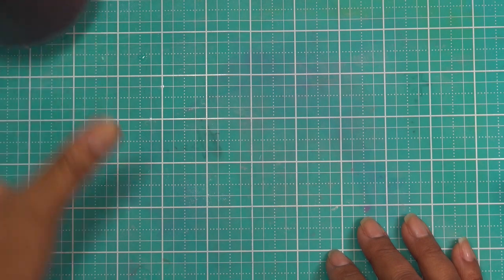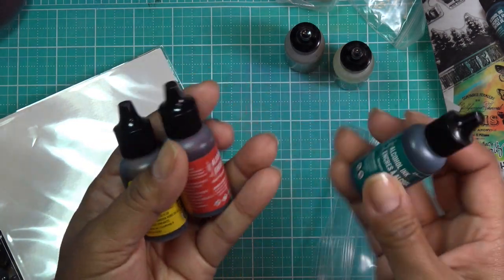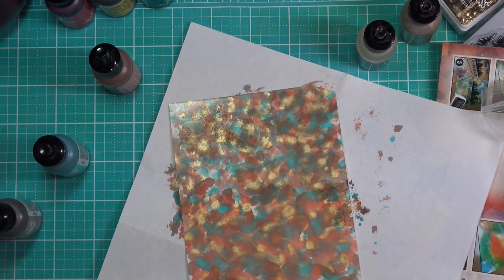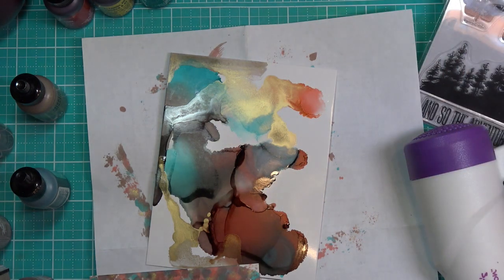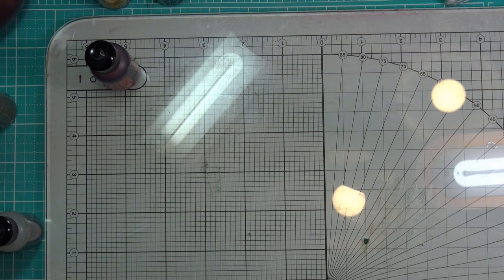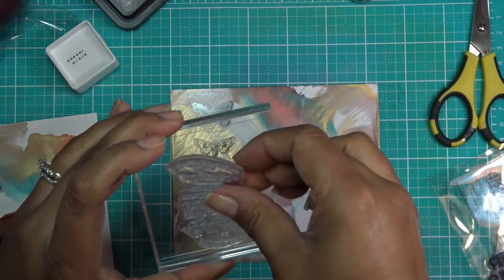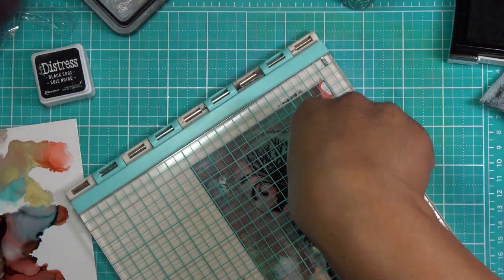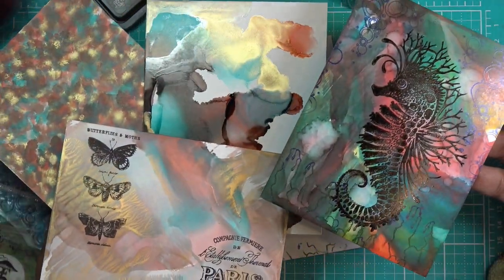Bust it Out: Ranger Alcohol Inks! My First Time Ever Using Them!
Mailing Address:
Vianney Luna
United States